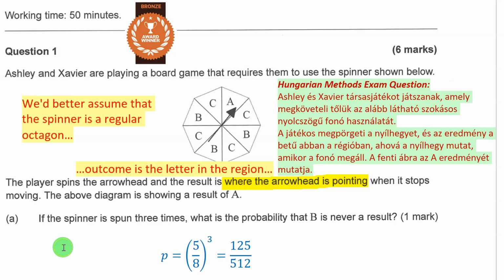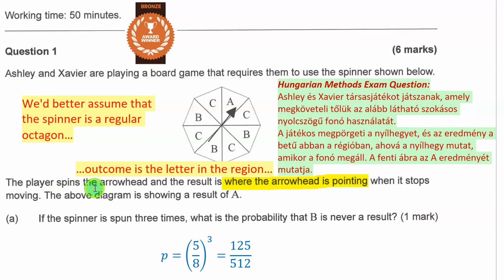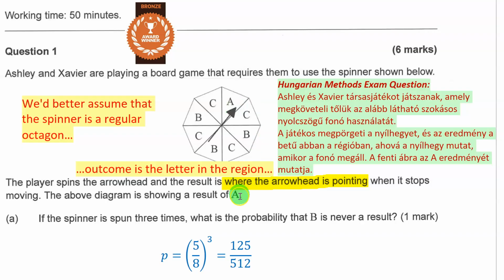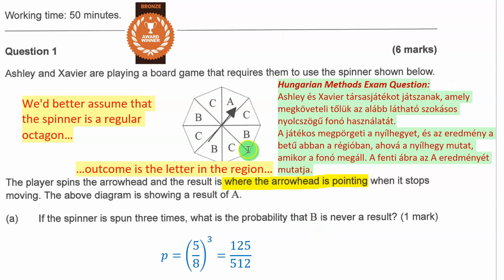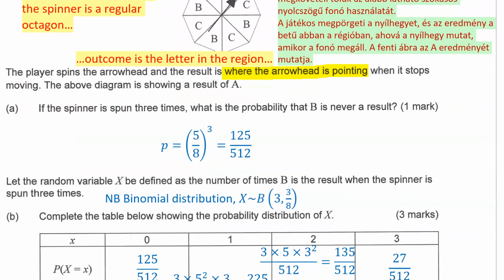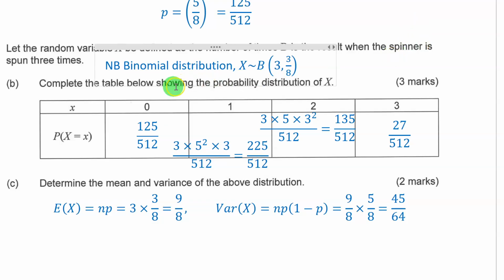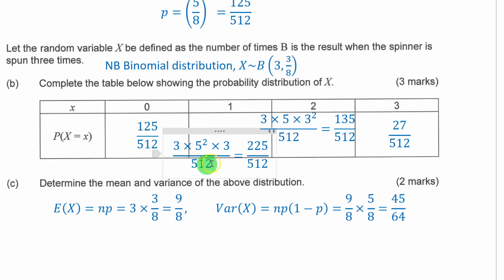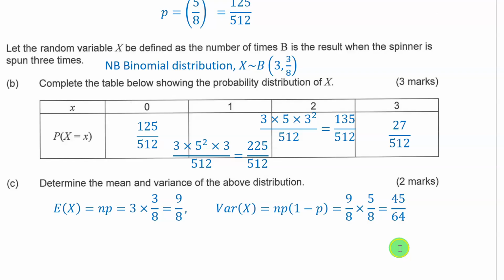Question 1, 2020 WACE Mathematics Methods Exam Solutions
This opening question was flawed enough to rate as third worst on the exam. Mean student score on this question was 52%.